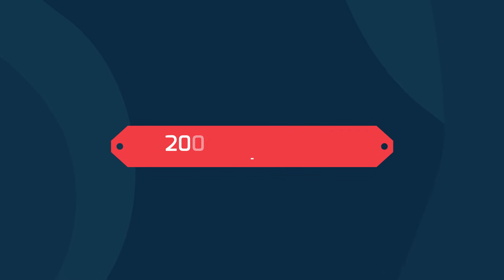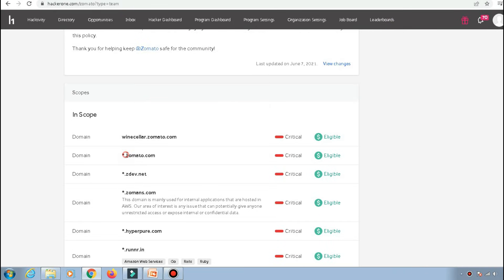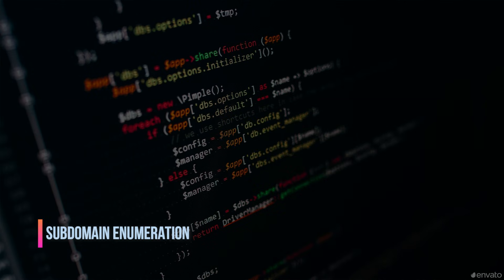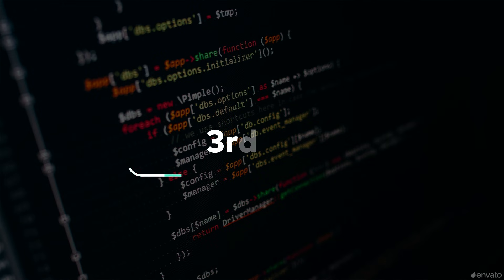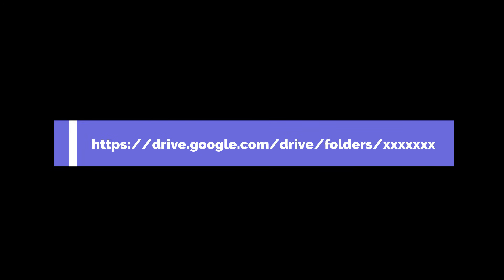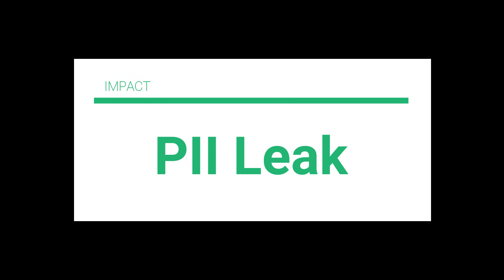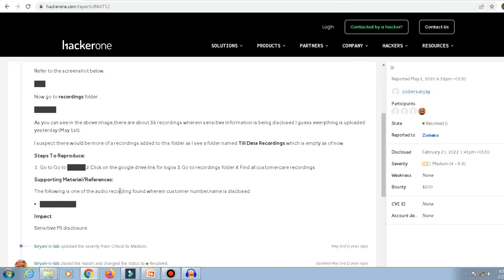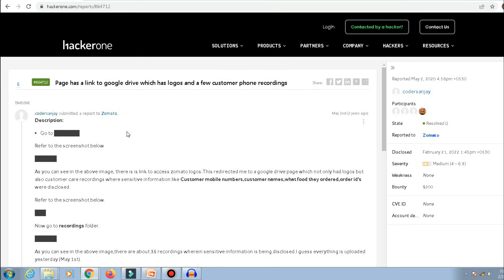How I made 200$ in 2 Minutes on Hackerone - Zomato Bug Bounty Program - POC